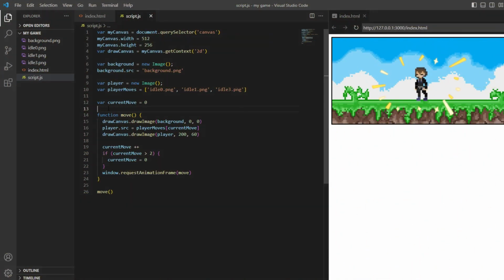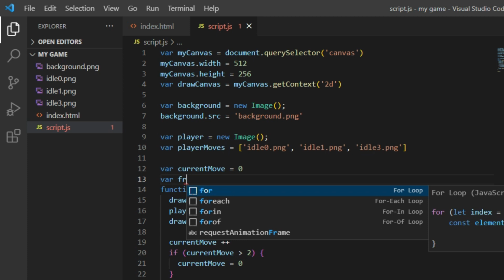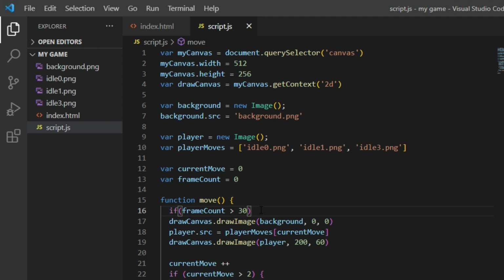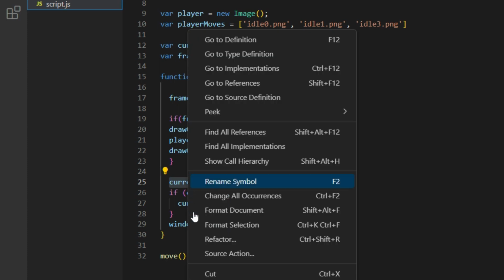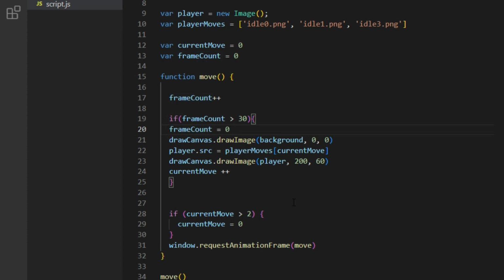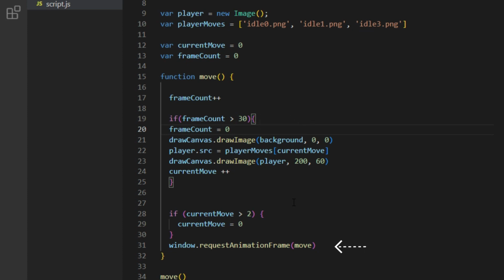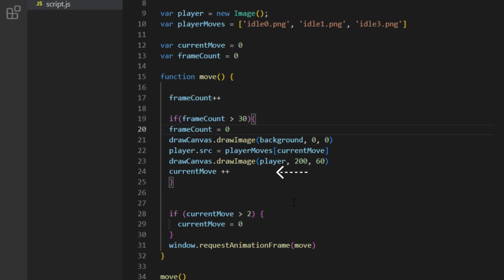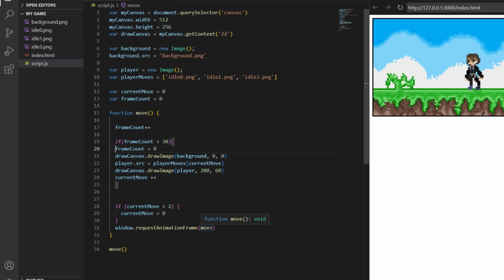learn JavaScript for beginners (lesson 17) make a Video Game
An easy and fun intro to JavaScript for beginners.